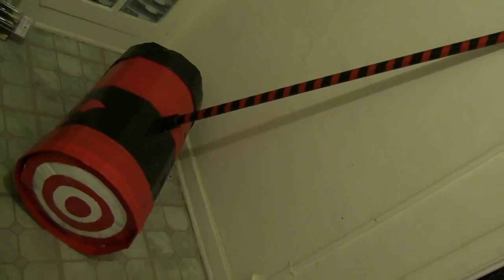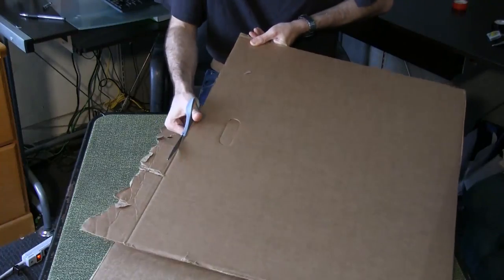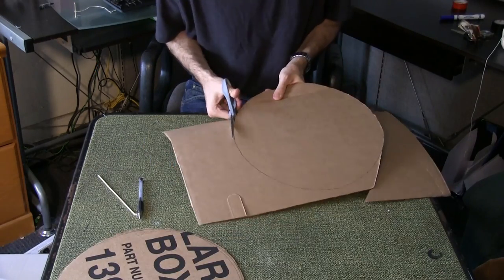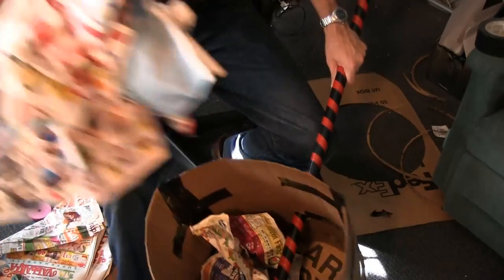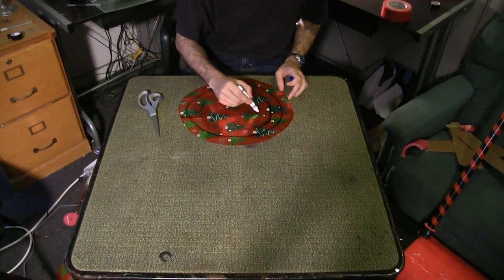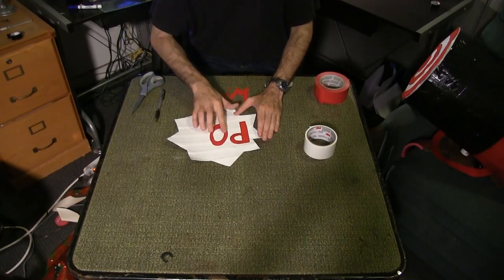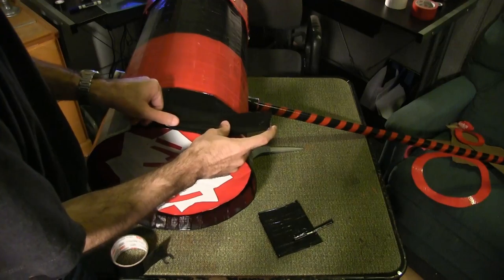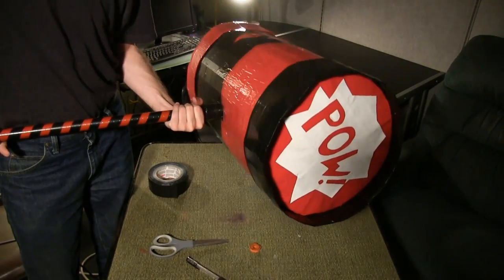How to Make Harley Quinn's Mallet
A relatively simple DIY project for the aspiring Arkham psychiatrist, here's Harley Quinn's Mallet.